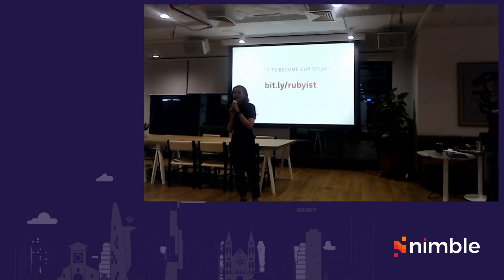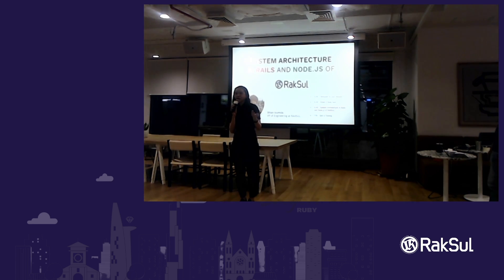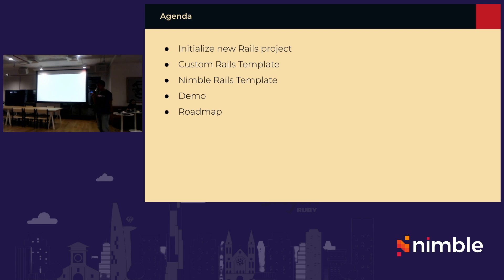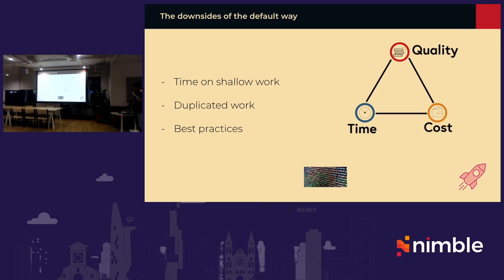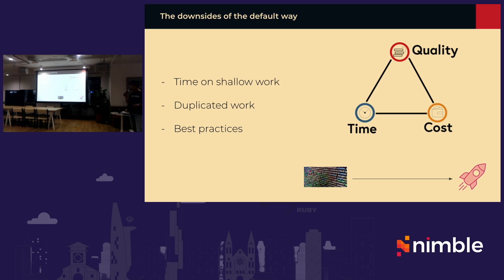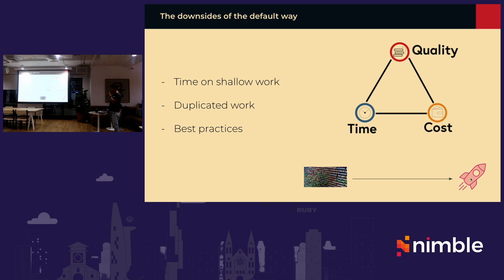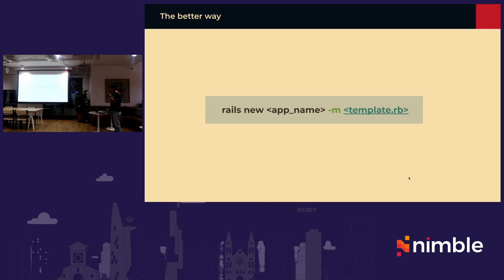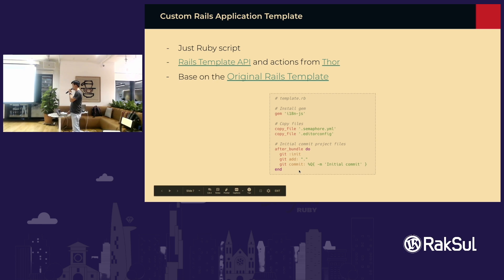Ruby Tuesday #2 - Template to your heaven